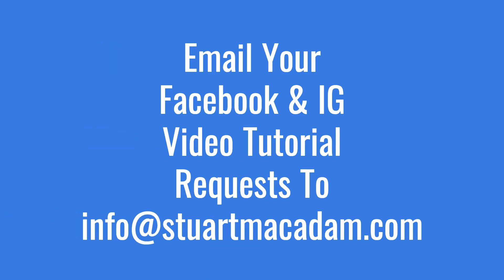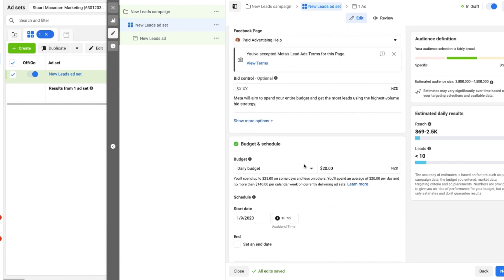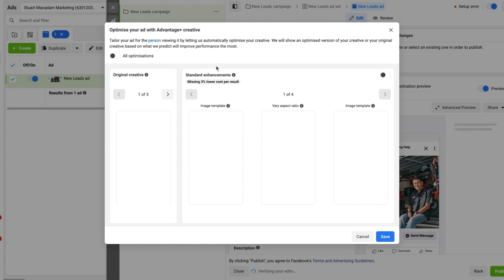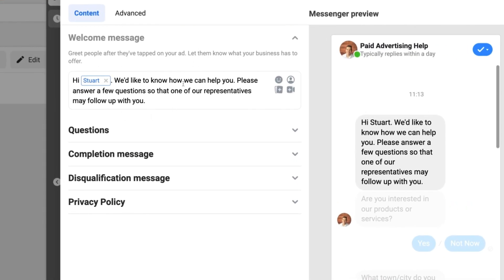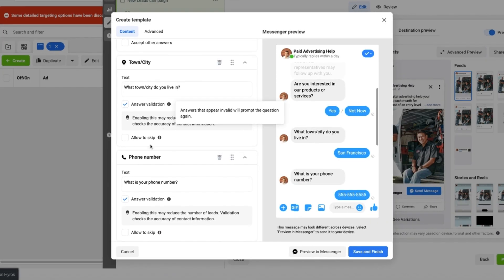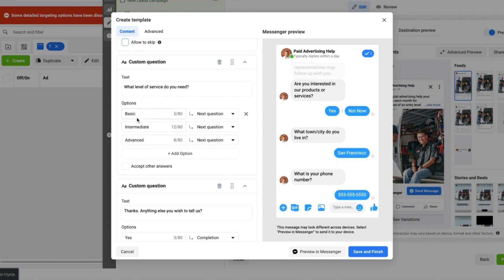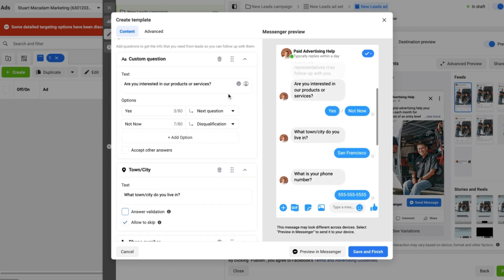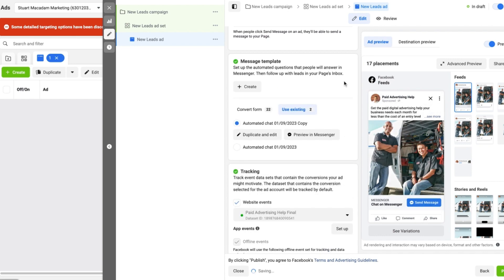Setting Up A Facebook Messenger Leads Campaign Correctly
In this video, I'm going to walk through the things you need to remember when setting up a Facebook Leads Messenger Campaign.